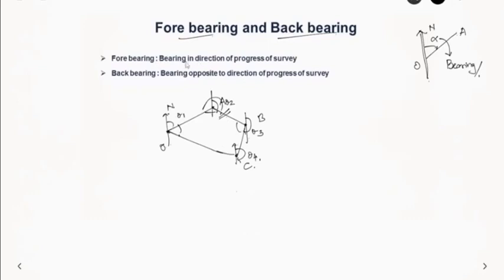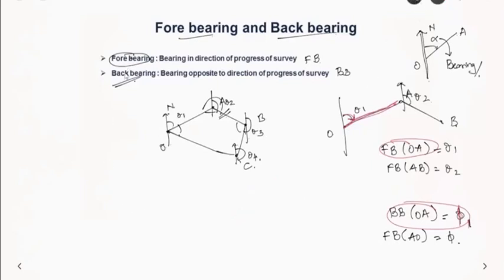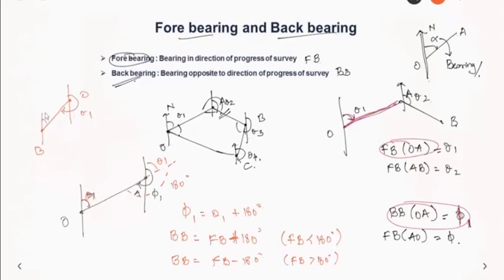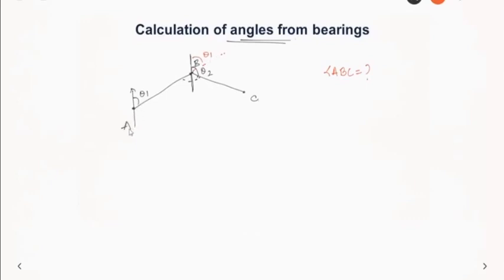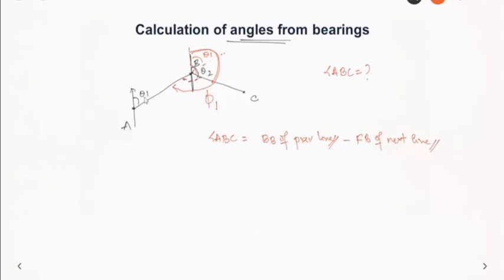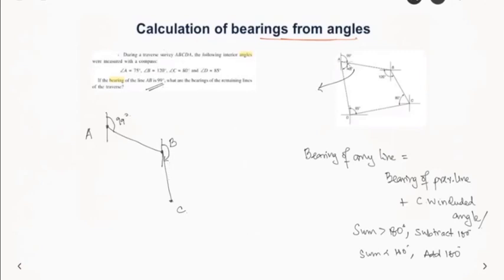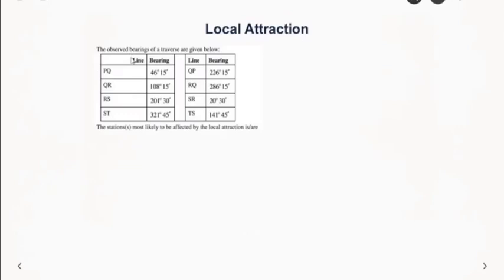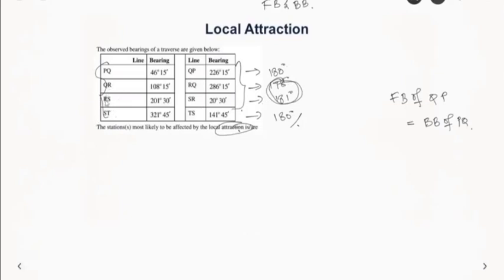Fore Bearing & Back Bearing